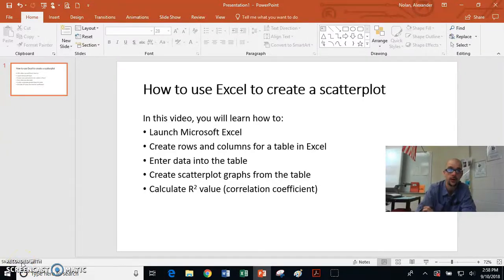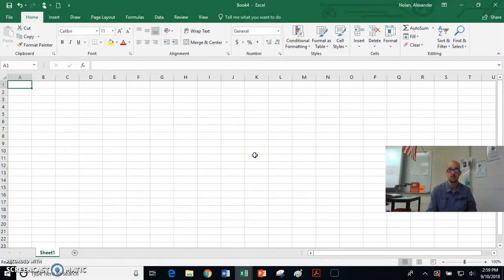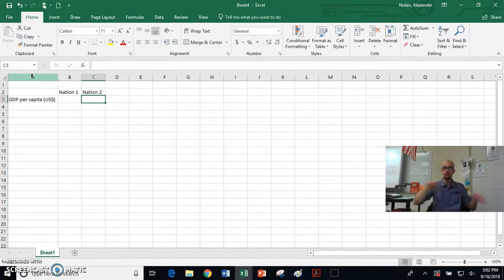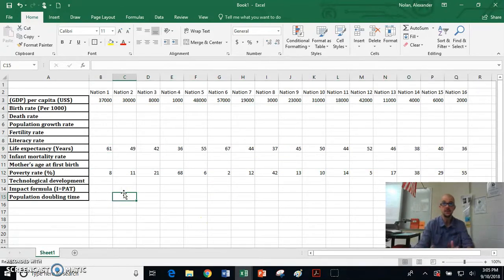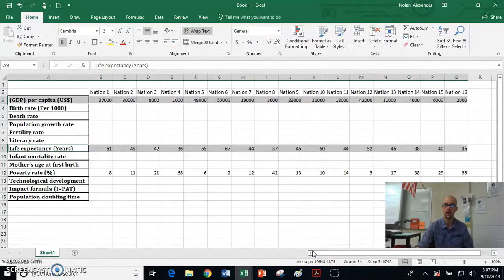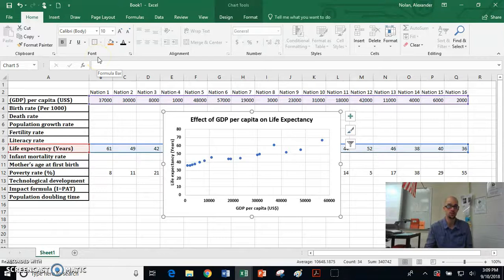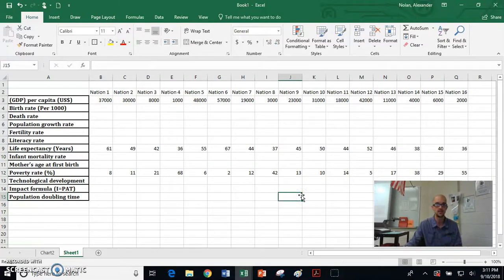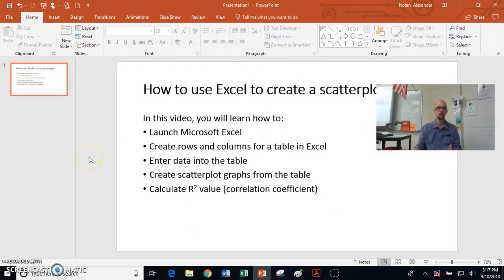How to create scatterplots in Excel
Here I give a brief description of how to create scatterplots in Excel, with a few comments on formatting and troubleshooting.